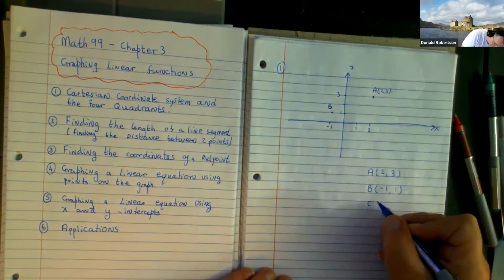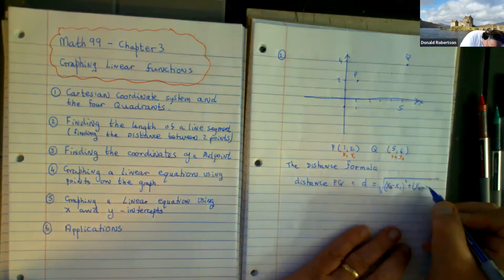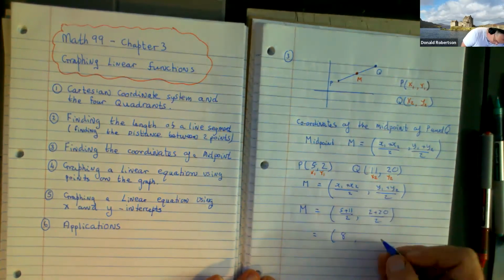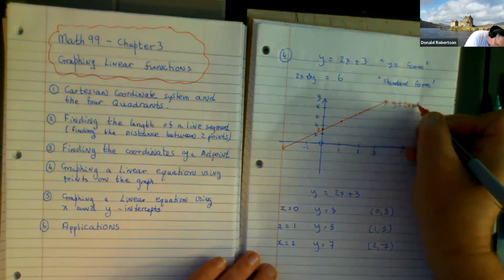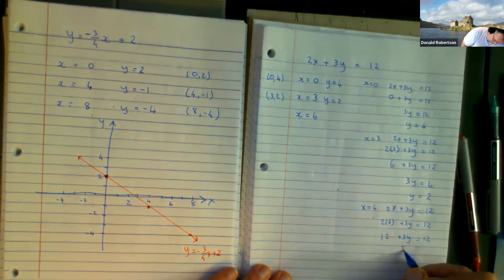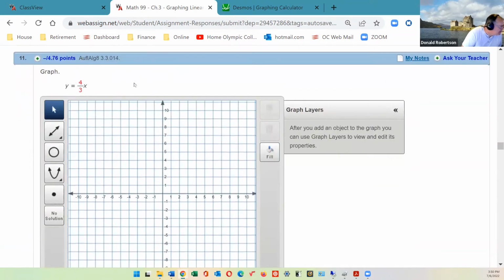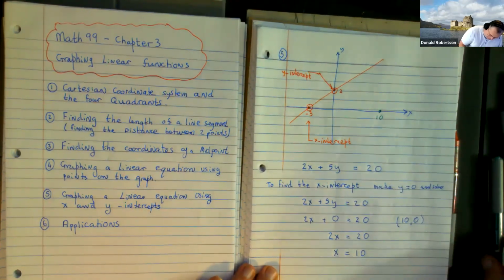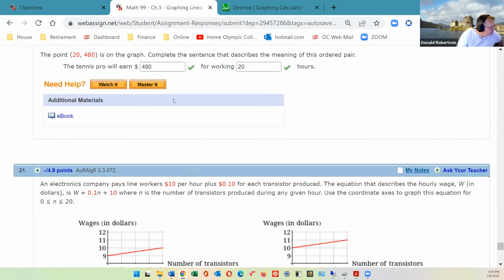Math 99 Wed 6th July Chapter 3 Graphing Linear Functions